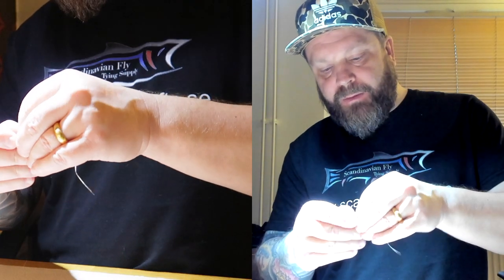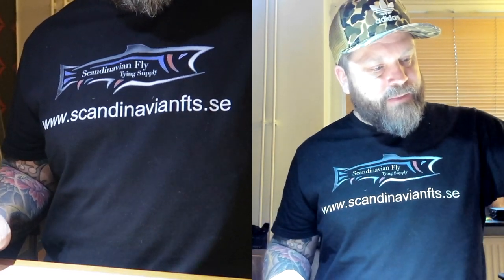Fly Tying - Tying in the hand a Green Highlander Hardy style part 1/2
In this video i'm tying the Hardy style Green Highlander in my hand, need to practice a bit since i'm not sure i will bring a vise to the next show which is end of March. In the next video i will finish the rest of the fly.